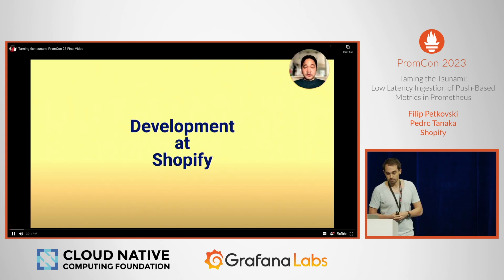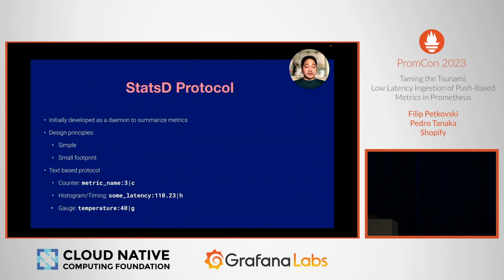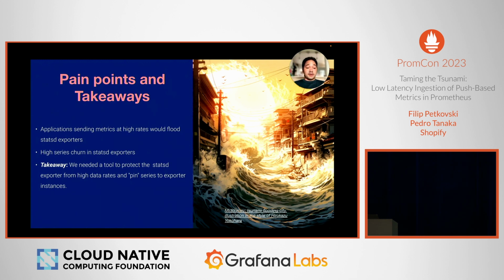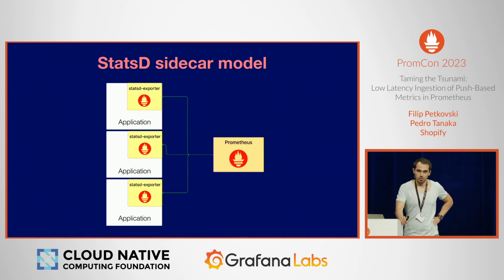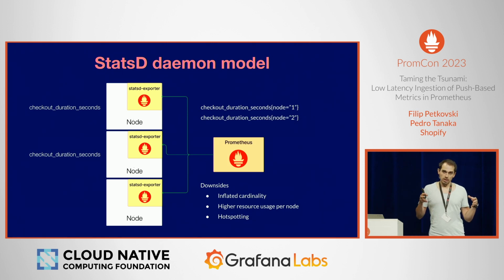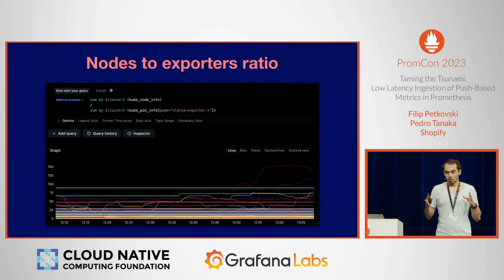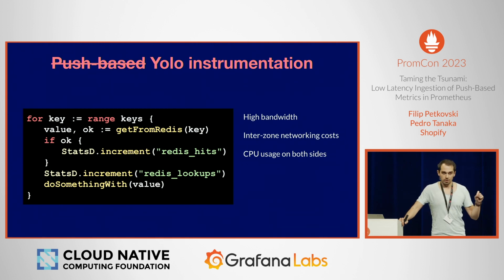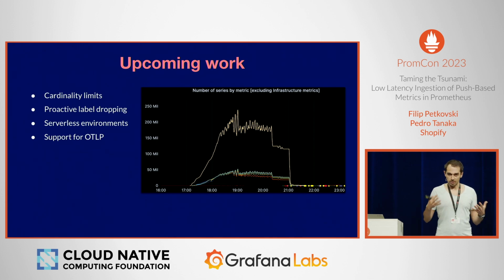PromCon 2023 - Taming the Tsunami: Low Latency Ingestion of Push-Based Metrics in Prometheus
Speakers: Filip Petkovski & Pedro Tanaka

Adopting an effective strategy for capturing metric data is a critical aspect of managing large-scale operations. At Shopify, our journey involved integrating push-based metrics into a Prometheus-based system, a challenge imposed by our applications that were already instrumented with Statsd.

In this talk, we will share our journey of scaling our metric pipeline using a push-based approach and integrating it into a system that serves thousands of applications with throughput on the order of Gigabytes per second. We'll delve into the benefits and challenges of push-based monitoring, offering insights into why it made sense in our context, despite being less conventional in the Prometheus community. In addition, we will discuss the introduction of native histograms in Prometheus 2.40 and how it significantly contributed to our success.

Lastly, we will provide an in-depth overview of our pipeline's architecture, focusing on the role of our custom-built Statsd Load Balancer and the adapted Statsd Exporter, an open-source tool from the creators of Prometheus. These key components have allowed us to effectively manage high cardinality metrics in a cost-effective manner, something which is still quite challenging with a pull-based approach. If you're managing a Prometheus stack with applications using push-based instrumentation, this talk could provide a fresh perspective and valuable insights.